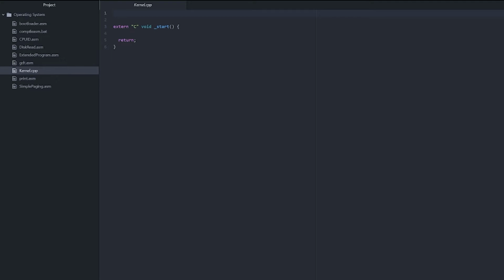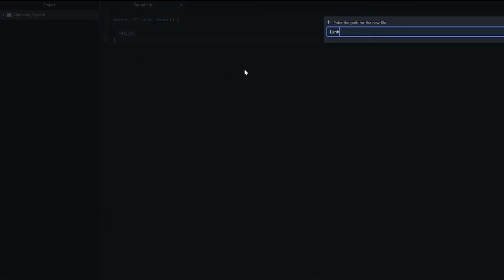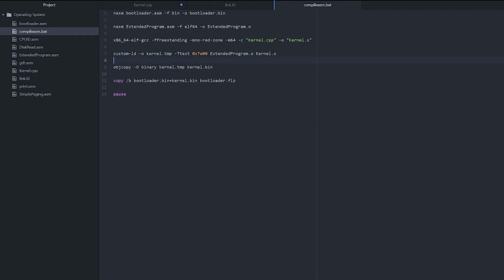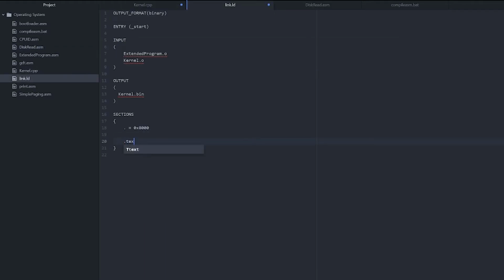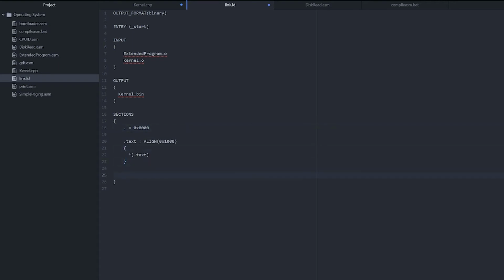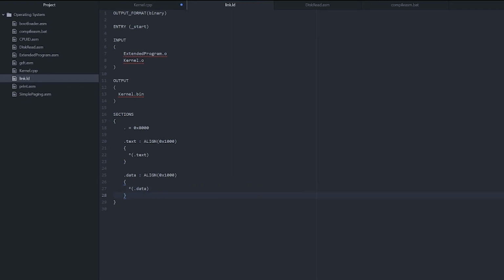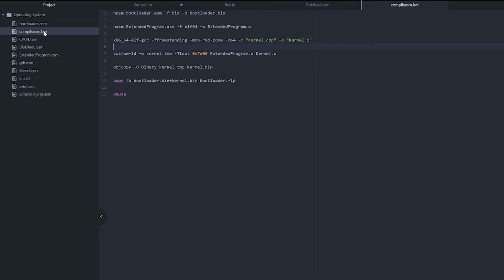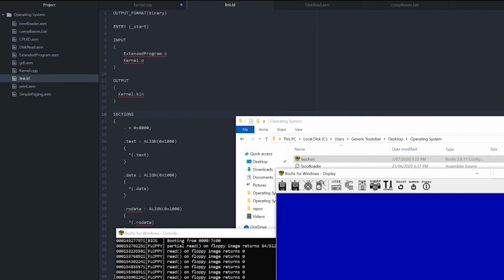Linker Script | Make a 64 bit OS From Scratch!! | Part 7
0:00 Introduction
0:23 Linker Script File
0:30 Output Format
0:40 Input and Output Files
0:55 Defining Sections
3:27 Editing The Batch File
4:05 Conclusion